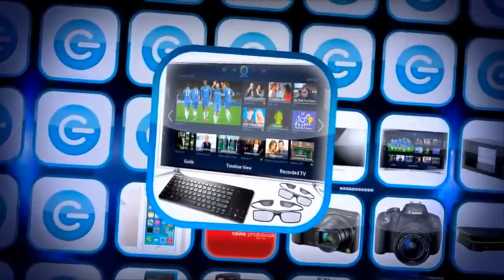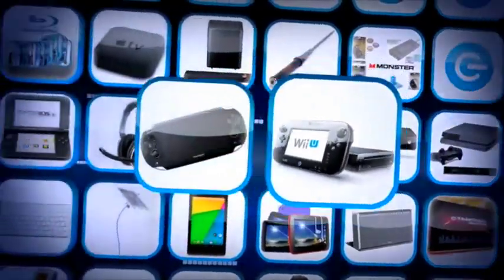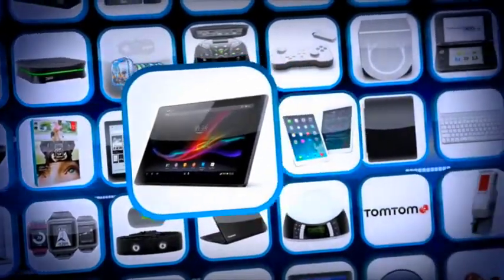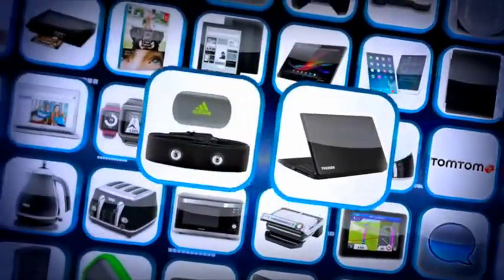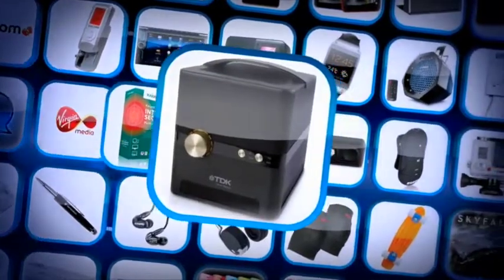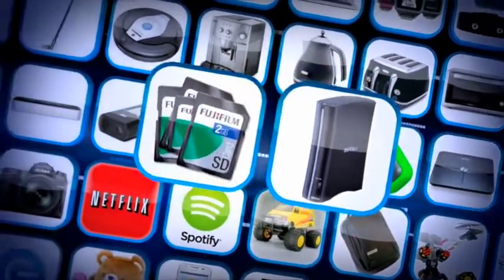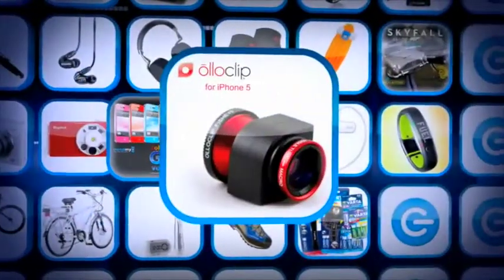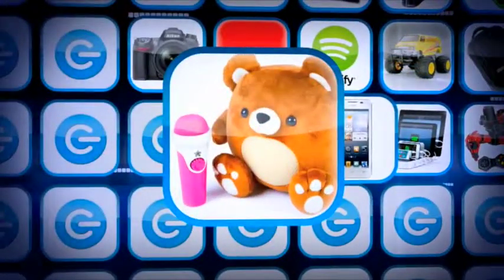My Christmas List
This video is about My Christmas List